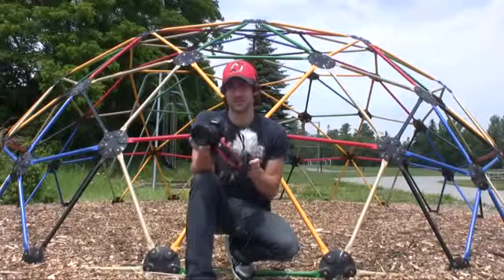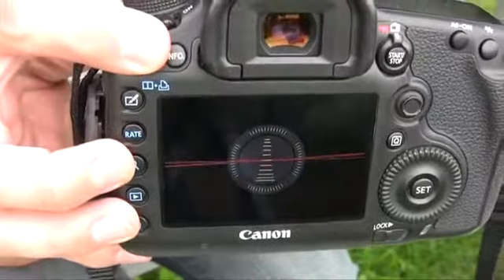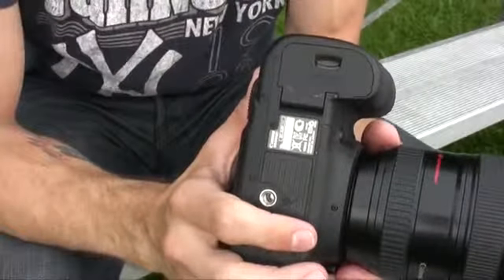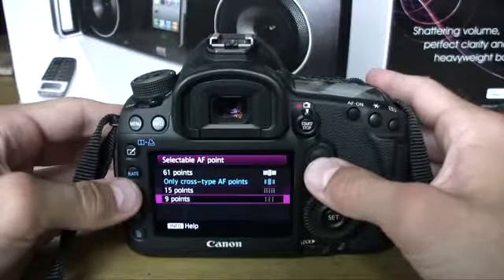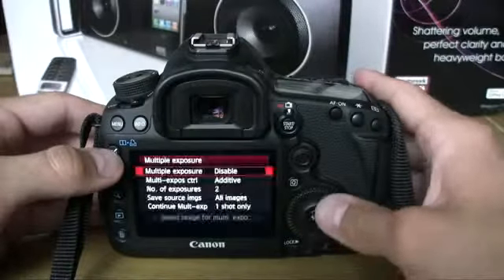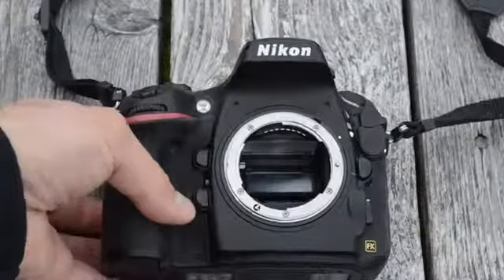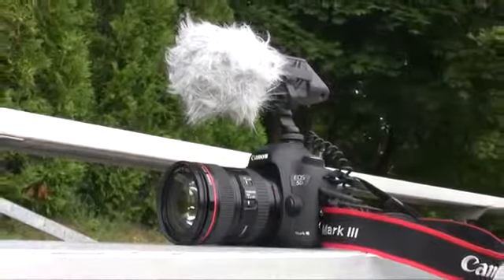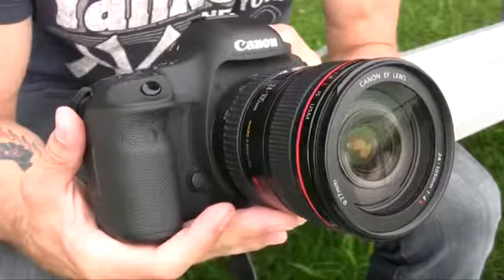Canon EOS 5D Mark III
Todos los vídeos corresponden a sus autores.
 Solo subiré vídeos recopilados por youtube que pudieran ser interesantes. NO es mi intención subir fotos de tutoriales, por lo que los subiré en menor número.